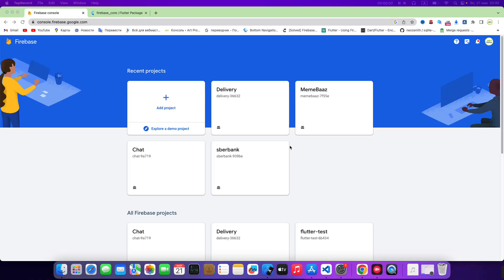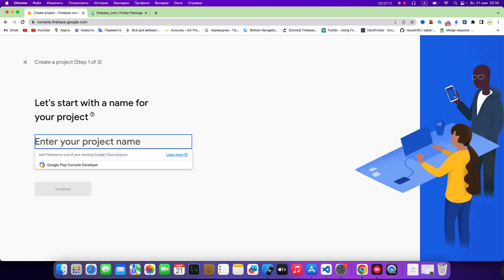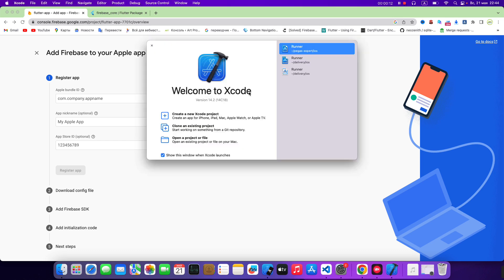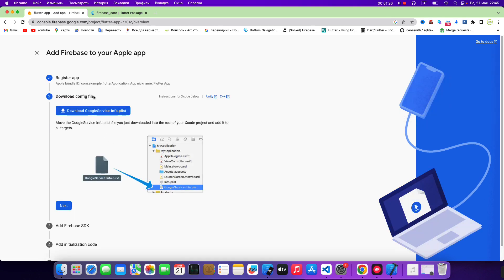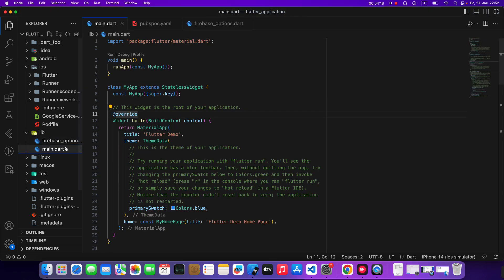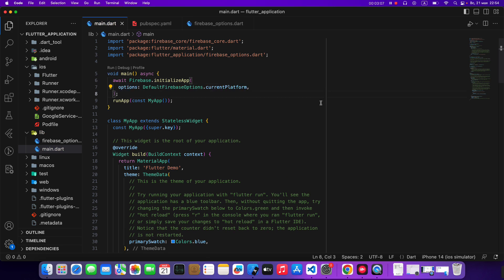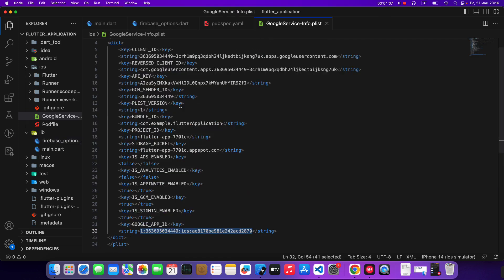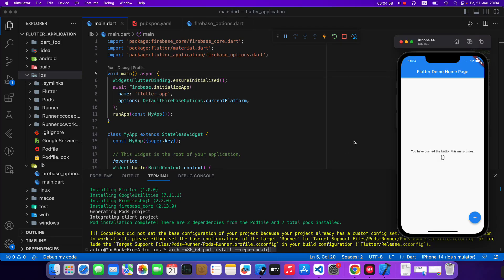Flutter + Firebase - Connecting on Mac OS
In this video, we'll be showing you how to connect your Flutter app to your Firebase project. This will allow you to send and receive data with your app, as well as manage user data and notifications.

If you're looking to create a mobile app, then this video is for you! We'll be showing you how to connect your Flutter app to your Firebase project, allowing you to send and receive data, manage user data and notifications, and more. This is a great way to build a robust mobile app with Flutter and Firebase!